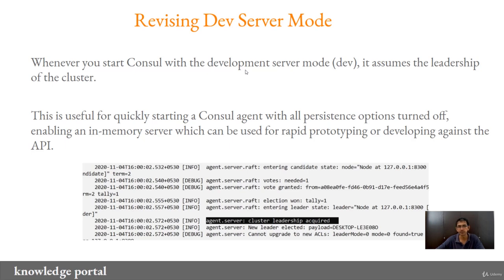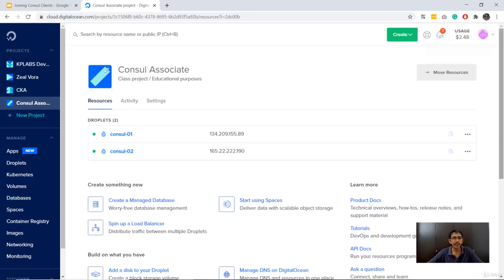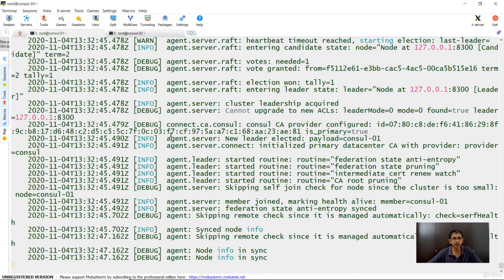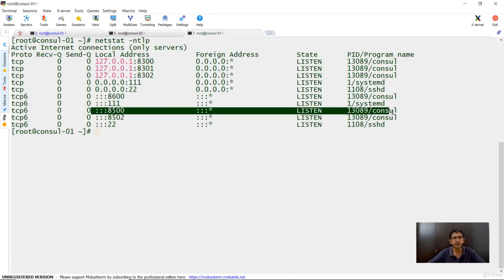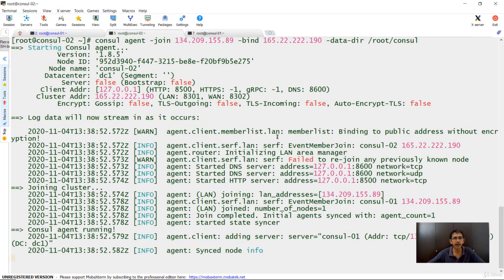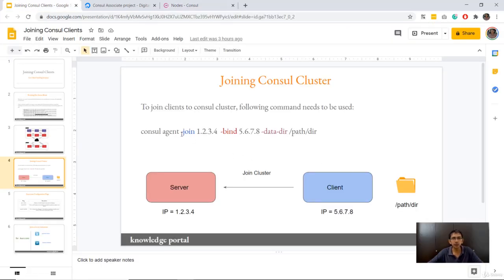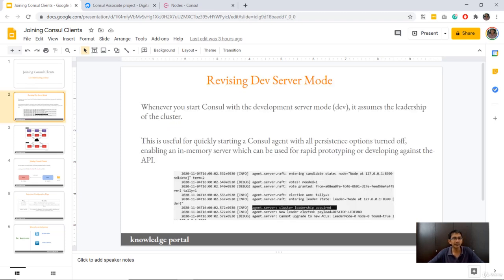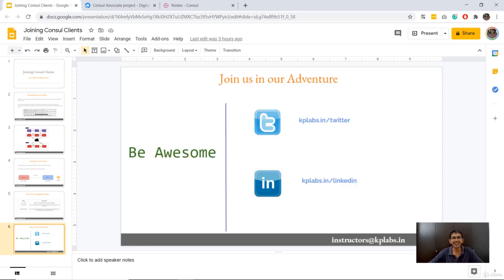2.7 Joining Consul Clients || CourseWikia.com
The video titled "Joining Consul Clients" is approximately 12 minutes and 35 seconds long, with a resolution of 1280x720 pixels and a frame rate of 30 frames per second. Here is a brief description of the video content:

1. Introduction (0:00 - 2:30): The video begins with an introduction to the concept of joining clients to a Consul cluster, explaining the significance and benefits of client nodes in a Consul environment.

2. Prerequisites (2:30 - 5:00): This section covers the prerequisites for joining Consul clients, including the necessary software installations and configurations on the client machines.

3. Configuration (5:00 - 7:30): The instructor provides step-by-step instructions on configuring the Consul clients, including editing configuration files and setting up the client agents.

4. Joining the Cluster (7:30 - 10:00): This part demonstrates the process of joining the configured clients to the Consul cluster, using both CLI commands and configuration options to achieve successful integration.

5. Verification (10:00 - 12:00): The video explores methods to verify that the clients have joined the cluster correctly, including checking logs, using Consul's web UI, and performing basic service discovery tests.

6. Conclusion (12:00 - 12:35): The video concludes with a brief summary of the steps involved in joining Consul clients and additional resources for further learning and troubleshooting.

This video serves as a practical guide for adding client nodes to a Consul cluster, ideal for system administrators and developers looking to expand their Consul-managed infrastructure. ​